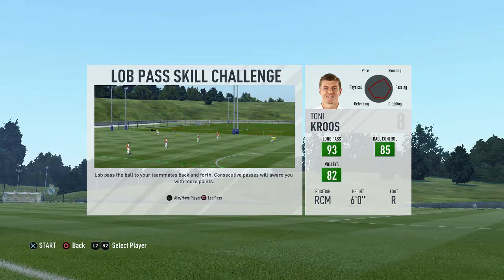LOB PASS SKILL CHALLENGE - Skill Games Academy #20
Let's all become better FIFA players by going through all available Skill Games together!